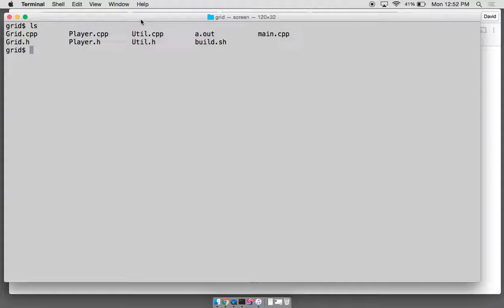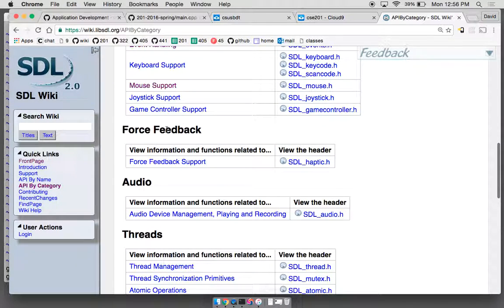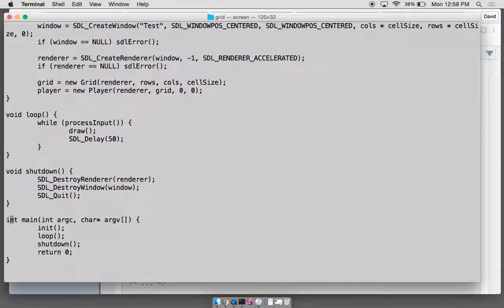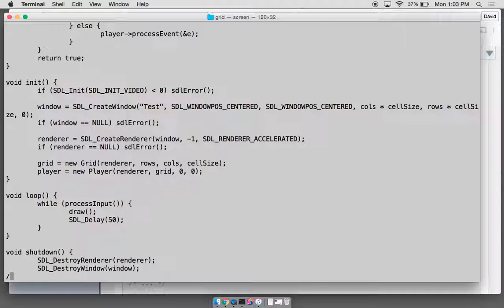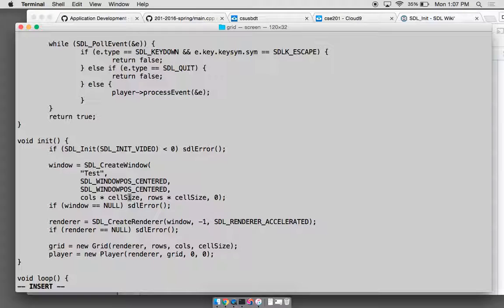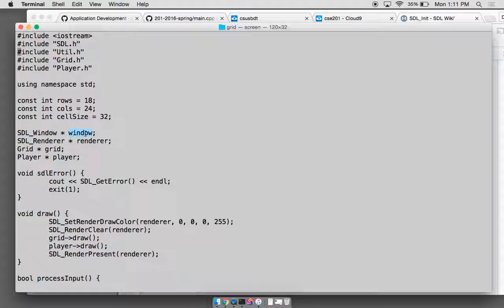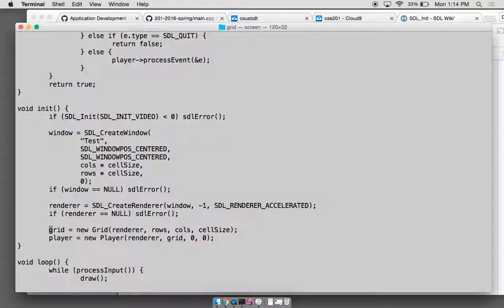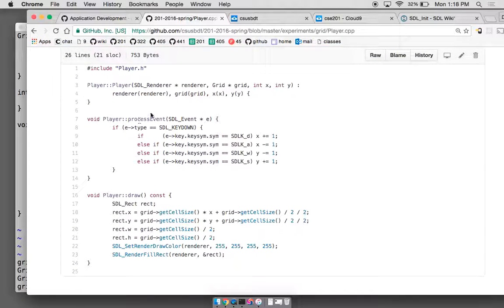CSUSB CSE 201 2016-08-15 part B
Topic: application development